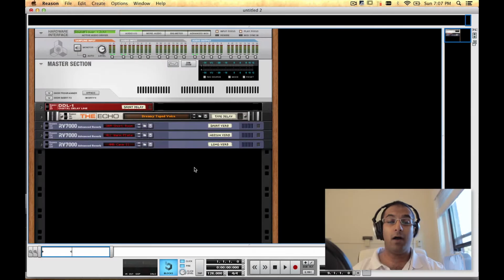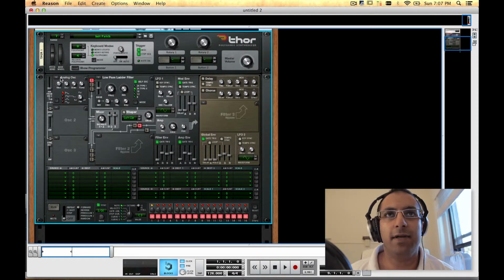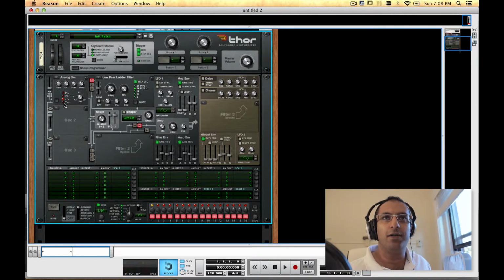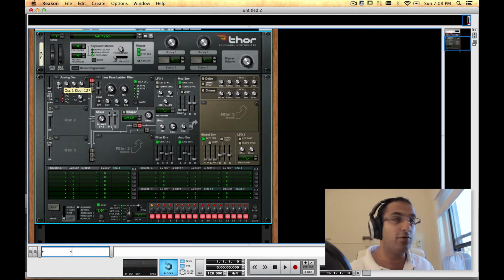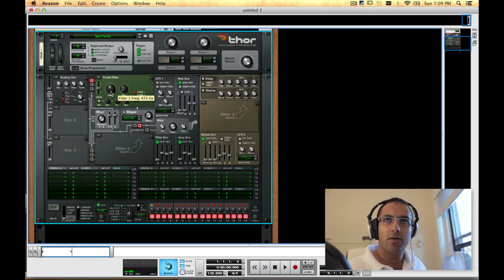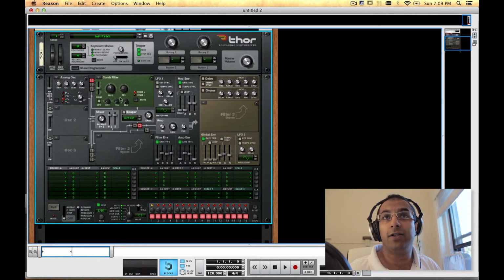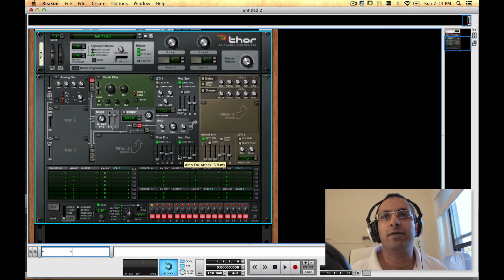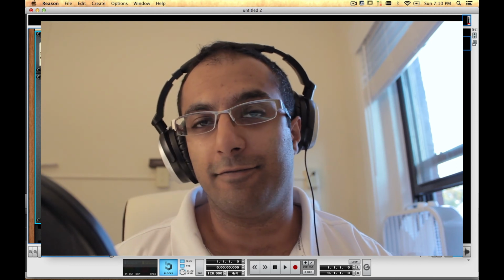The basics of Thor (Reason 7)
In this video I will be showing you the basics of how to get some basic sound control from Thor in reason 7. We will very briefly look at the oscillator section, filter section, and the amp envelope.  This is for my 6th assignment on the Berklee / Coursera Introduction to music production course. Hope you enjoy watching this.